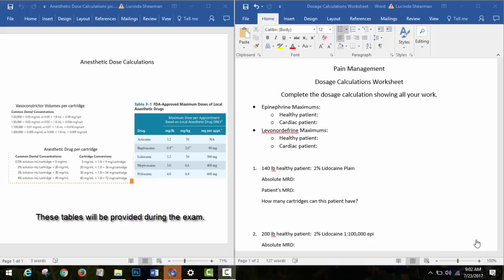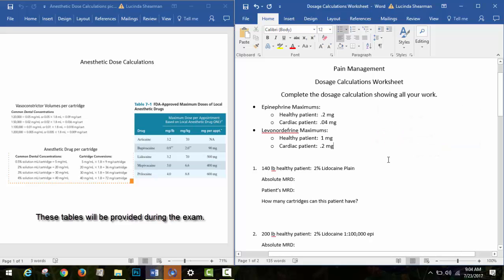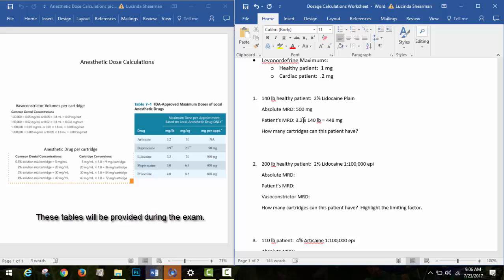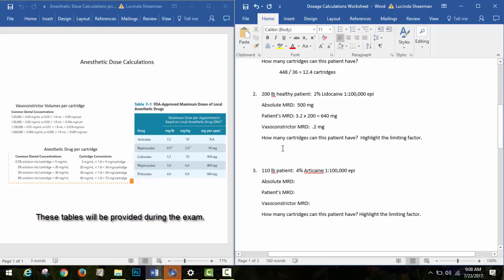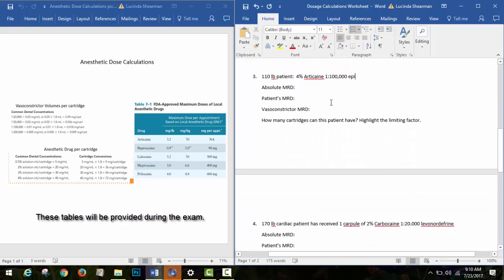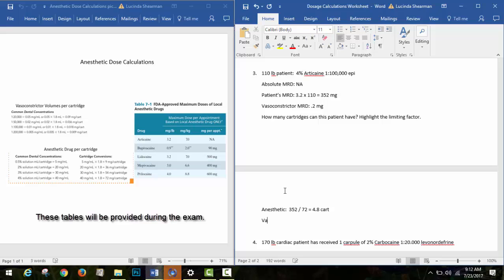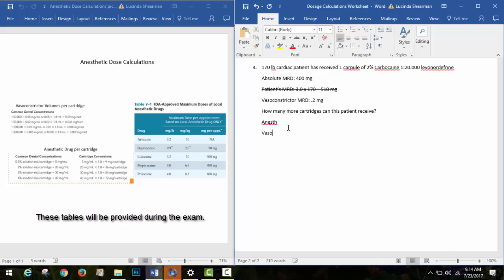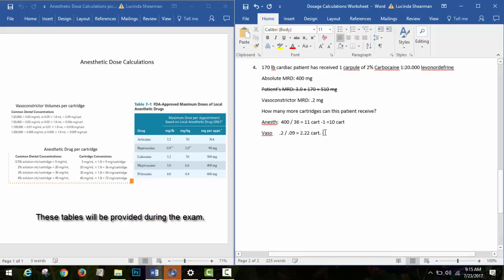dose calculation worksheet review